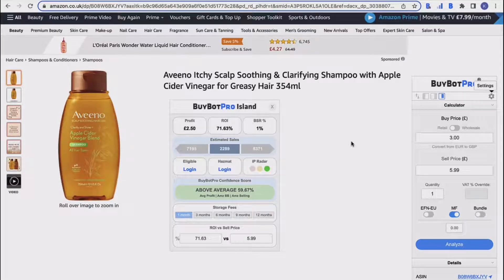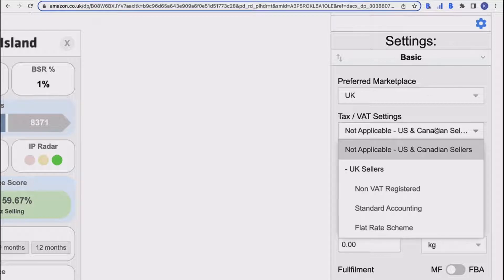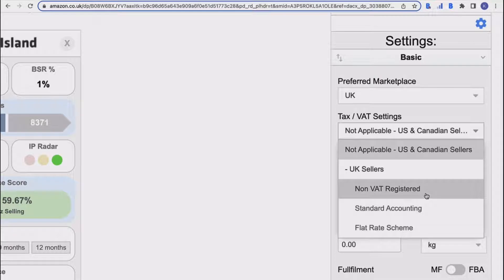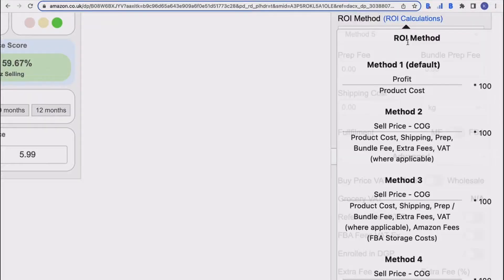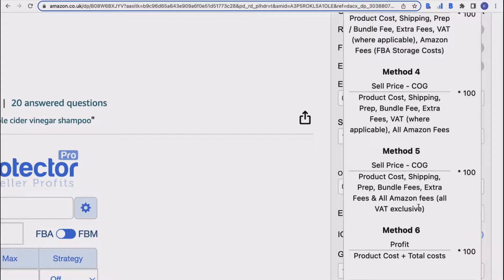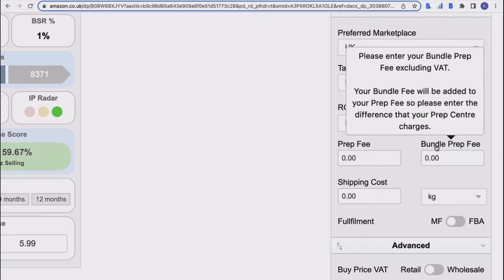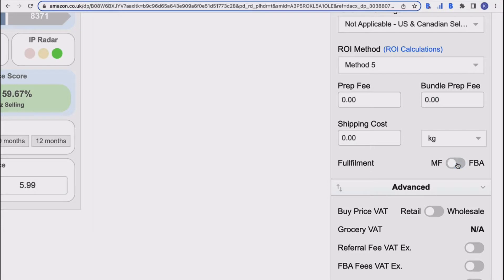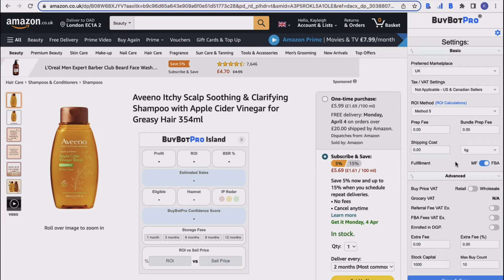BuyBotPro - Walkthrough of basic settings for the best Sourcing software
Come with us as we have a walk though BuyBotPro basic settings and get you setup.